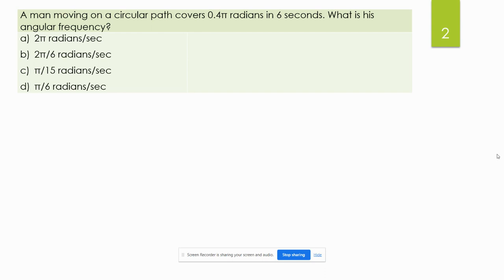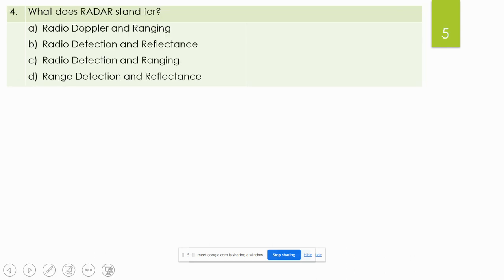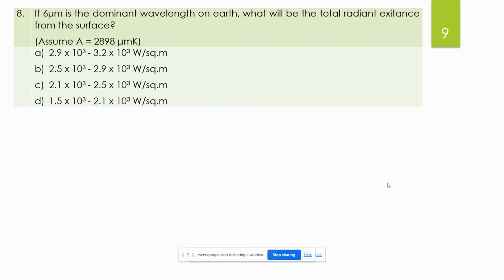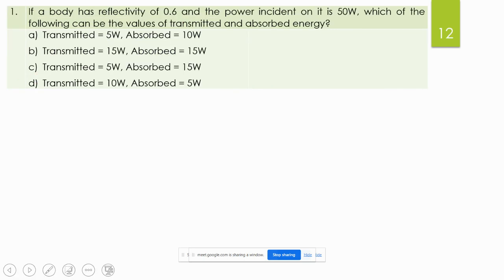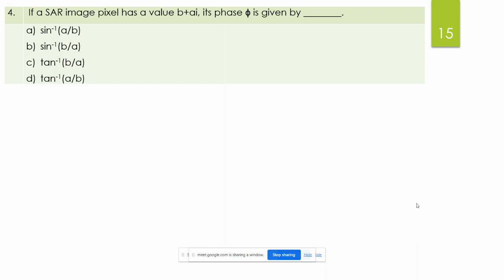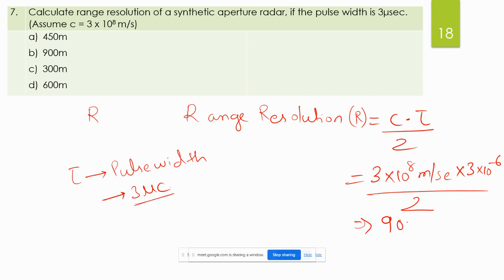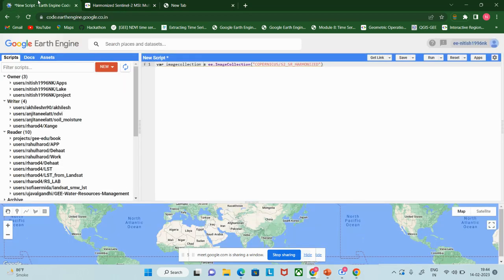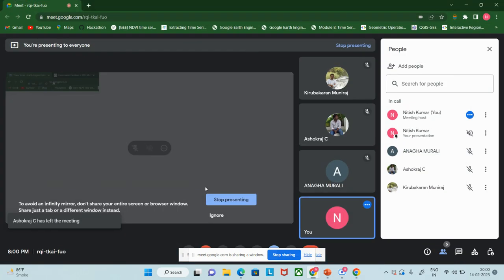Microwave Remote Sensing in Hydrology Weekly Live Session-2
Microwave Remote Sensing